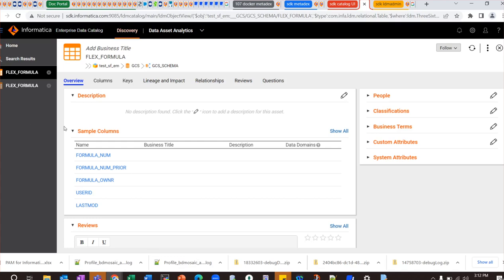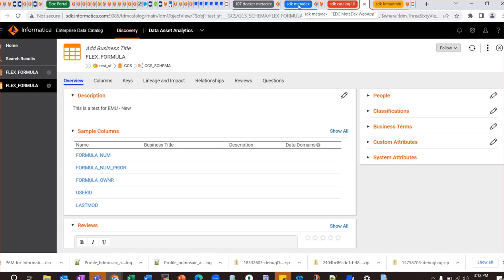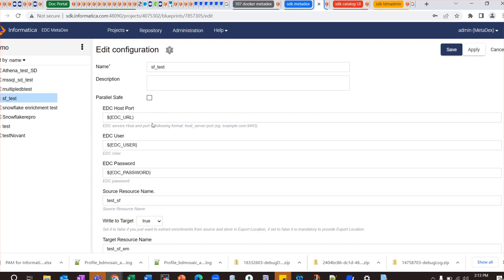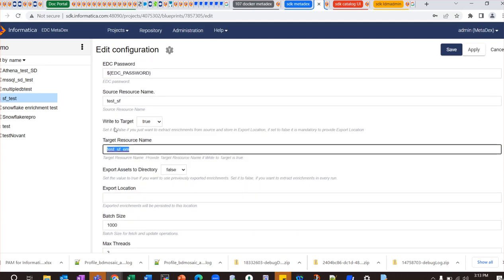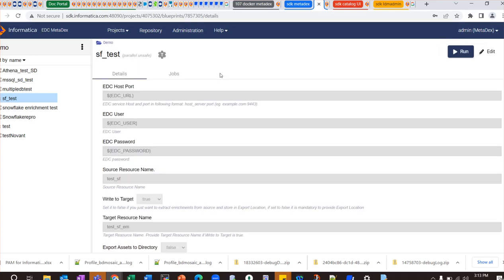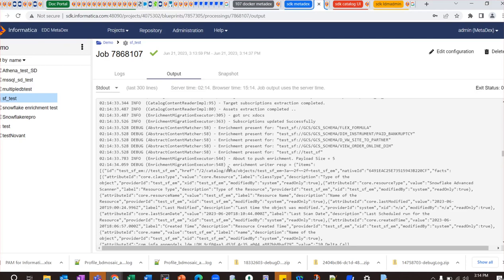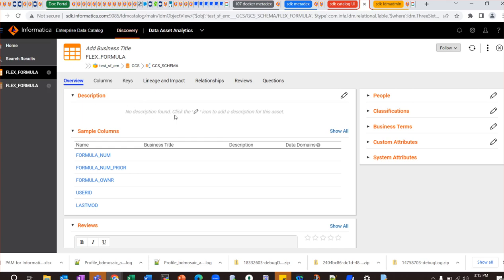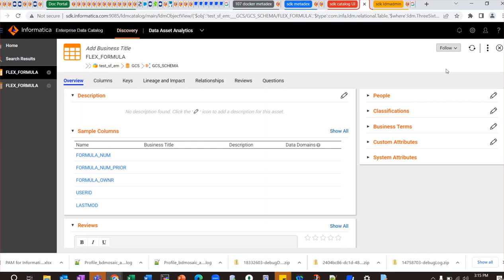Enrichment Migration Utility in Advanced Scanners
This video explains Enrichment Migration Utility in Advanced Scanners.